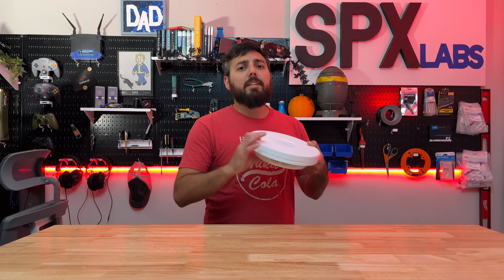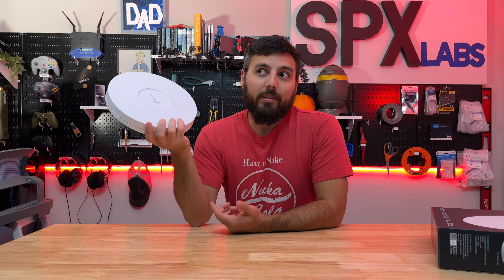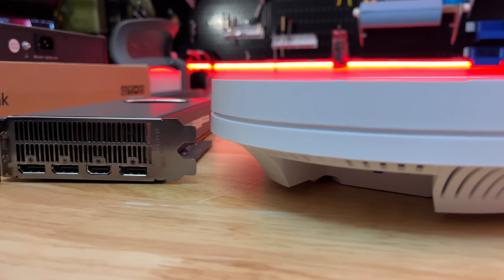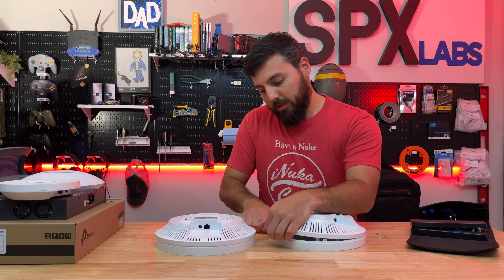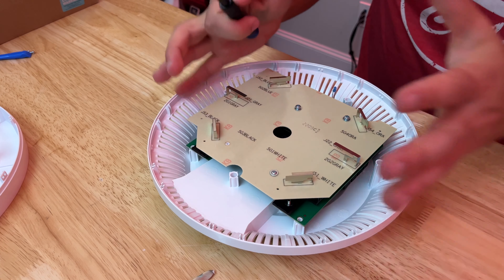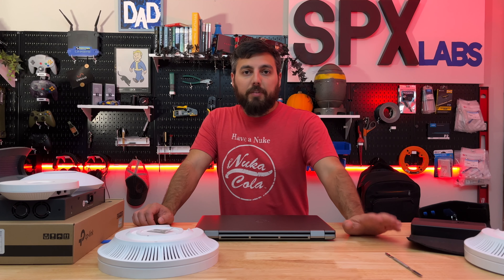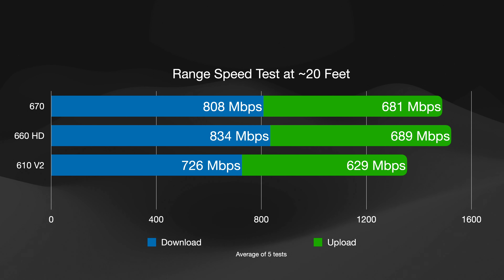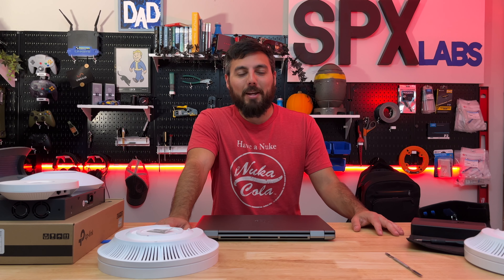TP-Link Omada EAP670 Access Point Unboxing, Overview, Teardown, and Speed Tests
Finally got my hands on a EAP670!  In this video we play around with it and do some very basic comparisons against an EAP610 V2 and EAP660 HD.  The speed test results are very interesting. IMO

TP-Link Gear Specifically
EAP660HD Wifi 6
EAP615 Wall

Chapters
Introduction 0:00
Unboxing 0:25
Overview 0:51
Size Comparison 3:20
Teardown 5:16
How to open 6:27
Teardown Continued 7:43
Speed Test Conditions 9:56
Speed Test Results 11:21
Conclusion 14:57
Bandwidth 16:35

Some YouTube Algorithm stuff.
    Blazing-Fast WiFi 6 Speeds: Simultaneous 574 Mbps on 2.4 GHz and 4804 Mbps on 5 GHz totals 5378 Mbps WiFi speeds.†
    High-Efficiency WiFi 6: More connected devices can enjoy faster speeds.
    Centralized Cloud Management: Omada SDN integration manages the whole network locally or from the cloud via web UI or Omada app.
    160 MHz Channel: Double the data at peak transmission times on a single stream with HE160.‡
    Seamless Roaming: Video streams and voice calls are unaffected as users move between locations.§
    Omada Mesh: Enables wireless connectivity between access points for extended range and flexible deployment.§
    PoE+ Powered: Supports both 802.3at PoE+ and DC (adapter included) power supply for flexible installations.
AX5400 WiFi 6 Speed
4804 Mbps on 5 GHz +
574 Mbps on 2.4 GHz†
High-Efficiency WiFi 6
More connected devices can enjoy faster speeds
Centralized Cloud Management
Manage the whole network locally or from the cloud
 2.5GE Wired Performance
Boosts overall throughput with a 2.5 Gbps Ethernet port
160 MHz Channel
Double the data at peak transmission times on a single stream with HE160‡
Auto Channel Selection and Power Adjustment*
Optimize overall performance by reducing WiFi interference
Omada Mesh Technology
More flexible and convenient wireless deployment§
Seamless Roaming
Uninterrupted streaming when moving between APs§
 PoE+ Powered
Supports both DC (adapter included) and 802.3at PoE+ for flexible installations
Seamless Integration into Omada SDN
The Omada Software Defined Networking (SDN) platform integrates network devices including access points, switches, and routers to provide 100% centralized cloud management and create a highly scalable network—all controlled from a single interface.

Always Stay Smooth with Fast Roaming§

Ensures customers to enjoy uninterrupted streaming when moving around by switching clients automatically to the access points with the optimal signal.